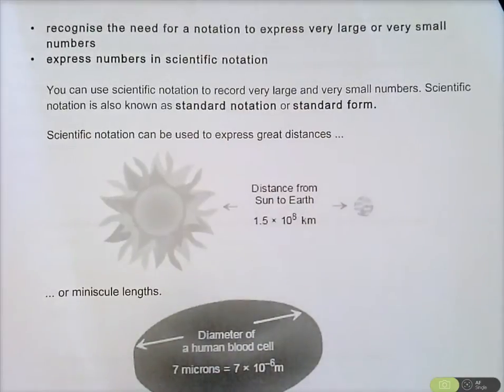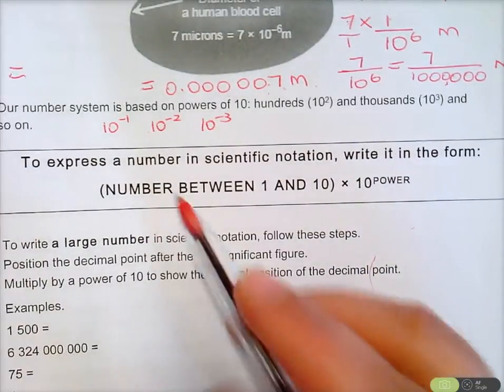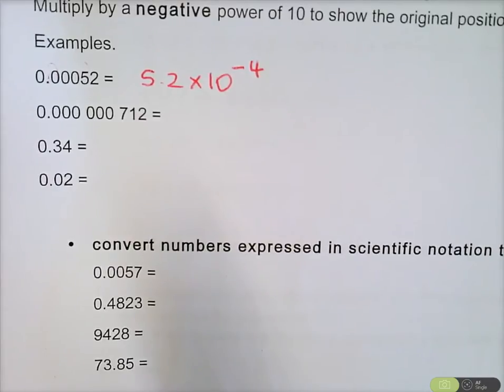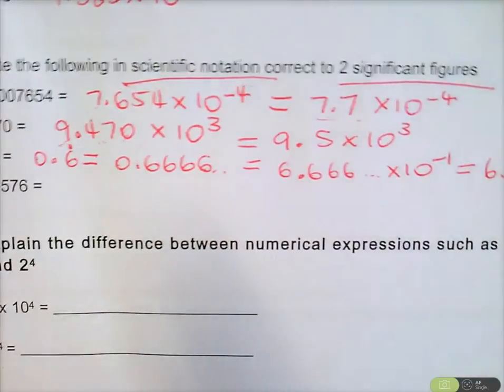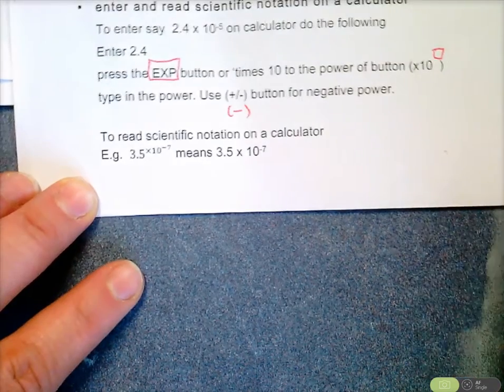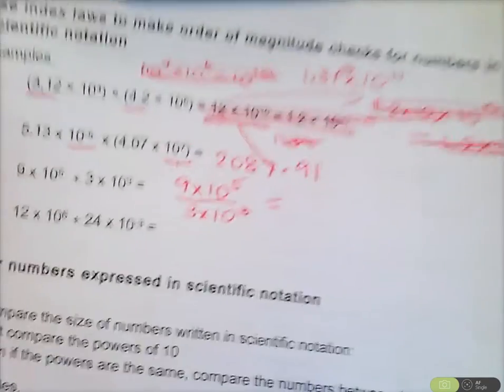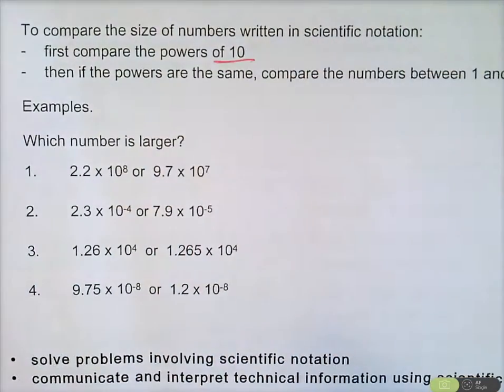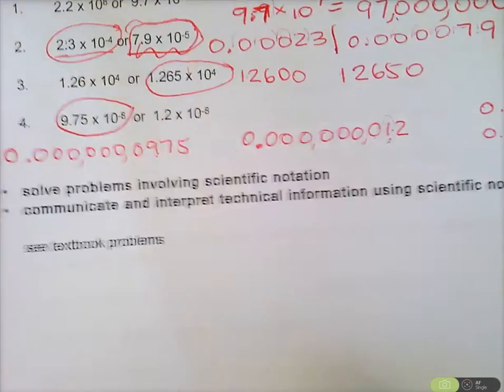Scientific Notation Y9